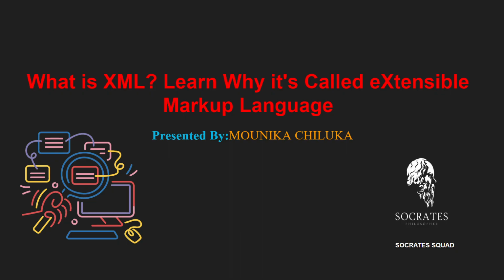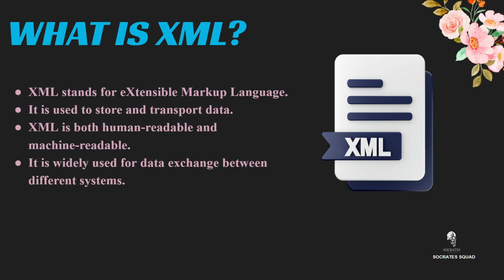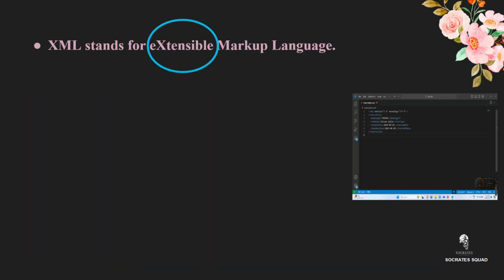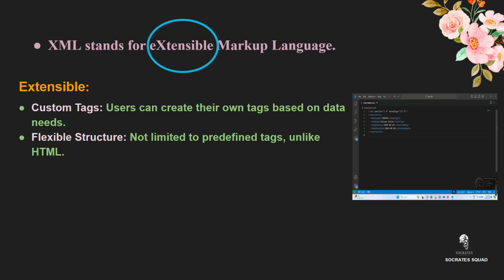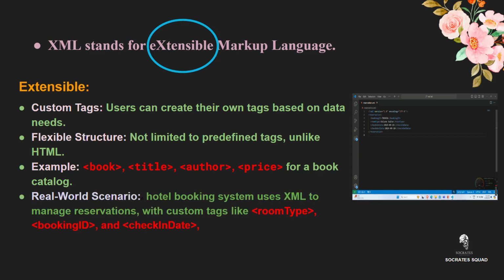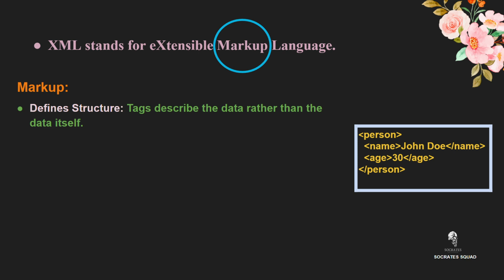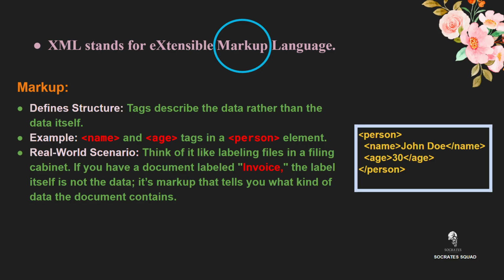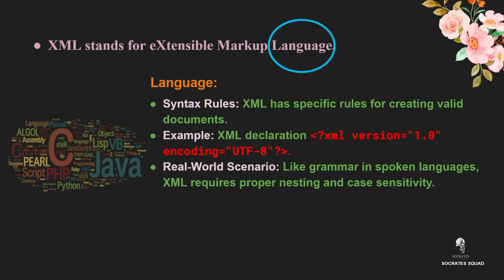XML EXPLAINED: Why It's Called eXtensible Markup Language!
In this video, we dive deep into XML, a powerful tool for data storage and transport. Learn what XML is, why it's called eXtensible Markup Language, and how it plays a crucial role in data exchange across different systems. Whether you're a beginner or just brushing up, this video will make XML concepts easy to grasp with clear examples and real-world scenarios.

Don’t miss out—unlock the potential of XML today!